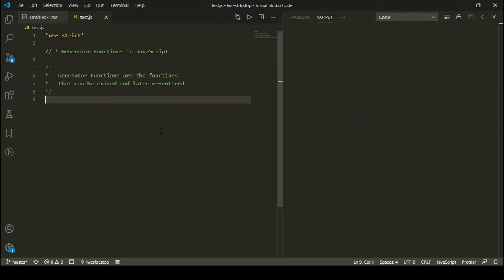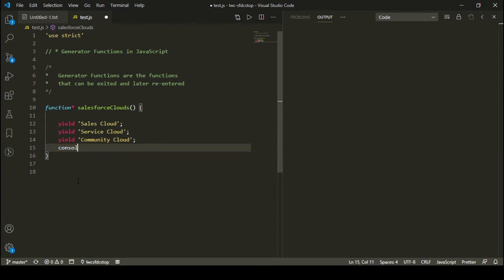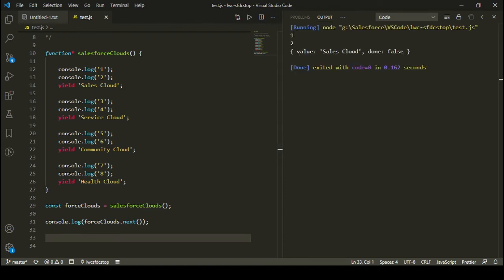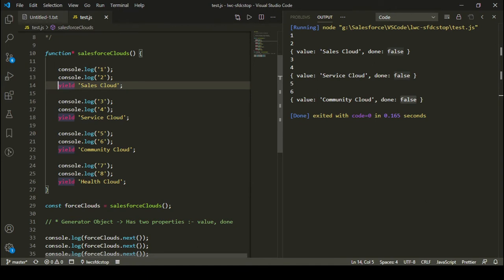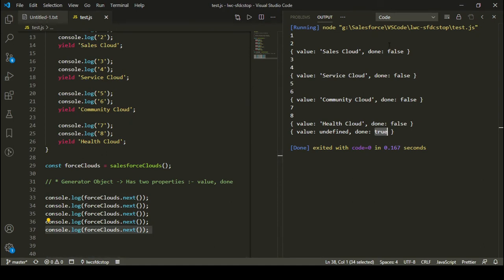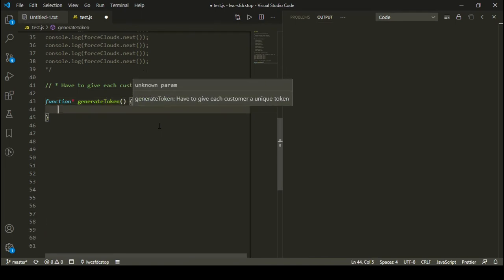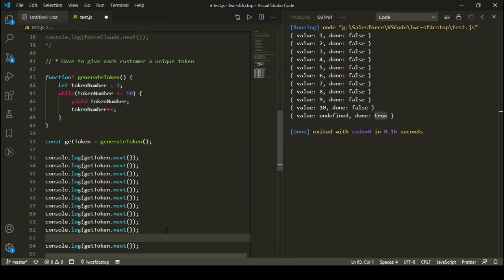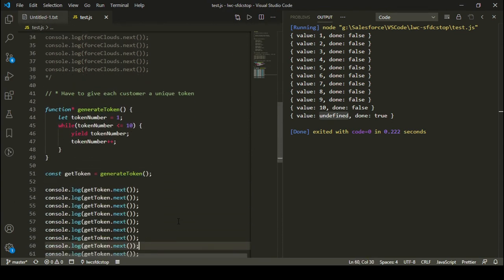Generator Function JavaScript ES6 | JavaScript Tutorial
Hello Trailblazers, In this video we're going to learn about Generator Functions in JavaScript. We'll learn how to define and use a generator function and what is it's advantage. We will also implement a scenario where the generator function can be useful.